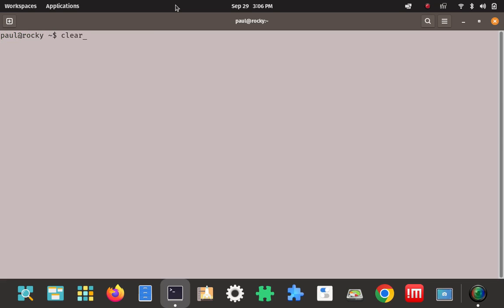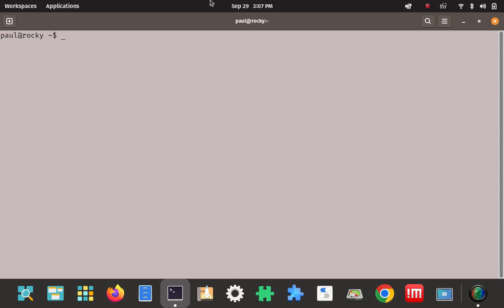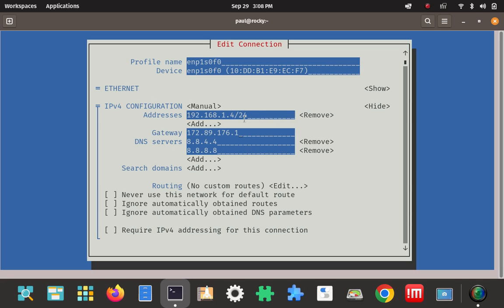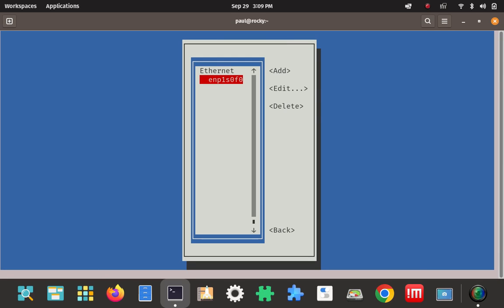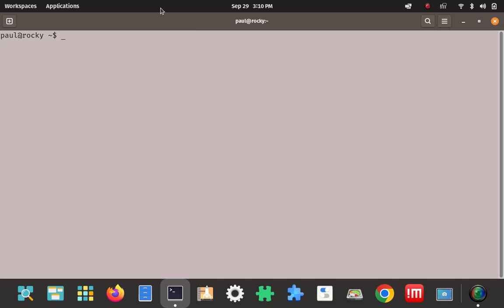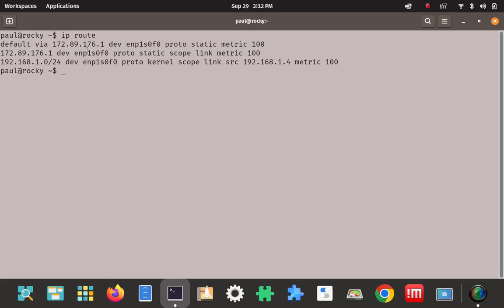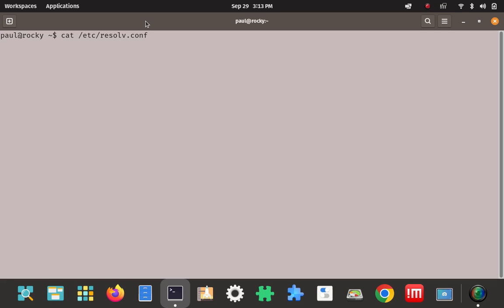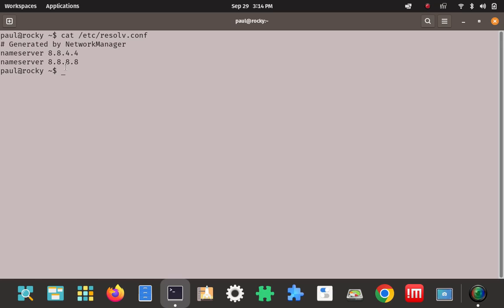How to set a static IP address on Rocky Linux 9.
How to ssh into Rocky Linux 9, locate interface name, use nmtui to edit the connection, activate connection, reboot server, verify ip address, gateway, DNS servers, check connection.